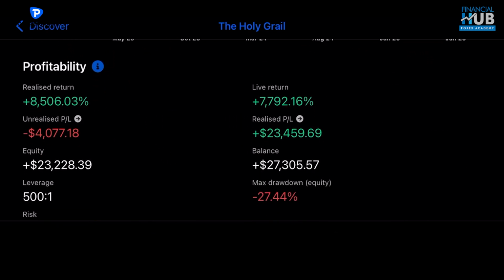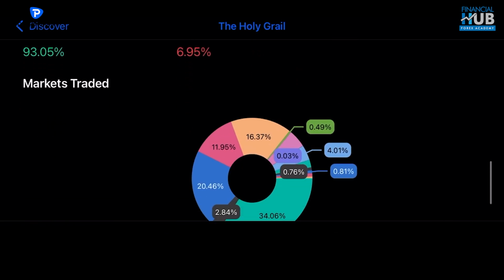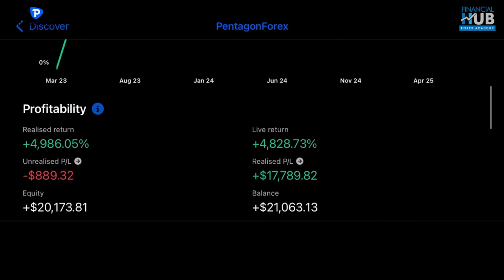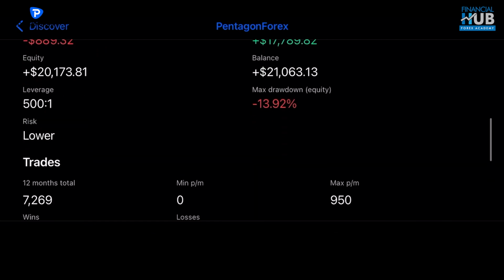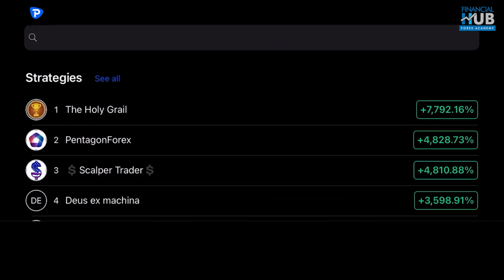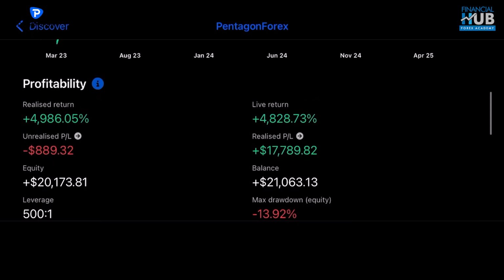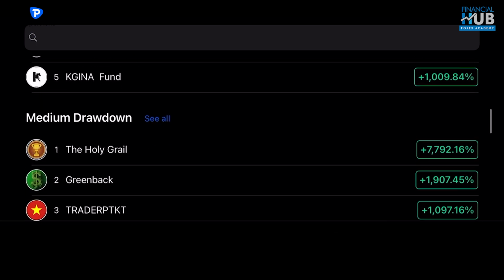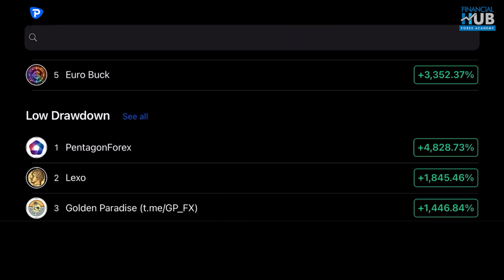Copy Trading with Pepperstone (How to Set Up)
Ken helps you set up your Copy Trading account and how to follow and copy successful traders using Pepperstone. Once you watch this video, you will be able to spot and copy the successful traders.